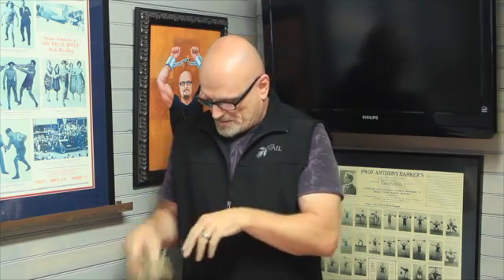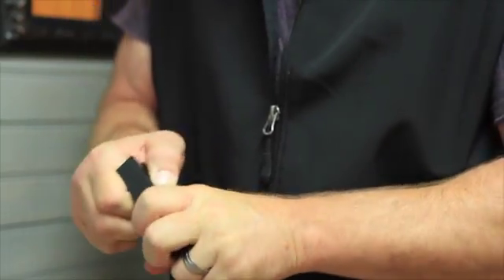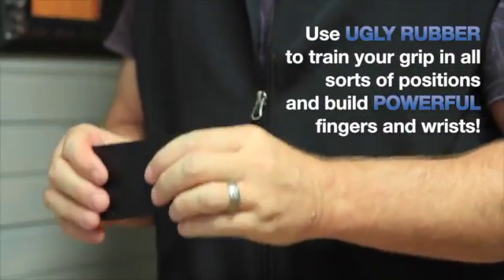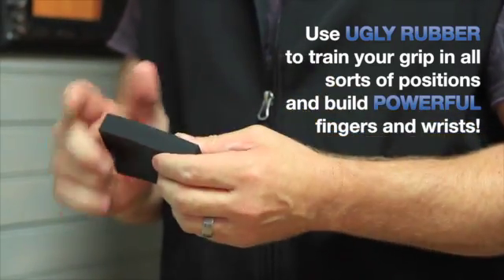Ugly Rubber by Dennis Rogers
The video is about the Ugly Rubber Card Tearing Trainer